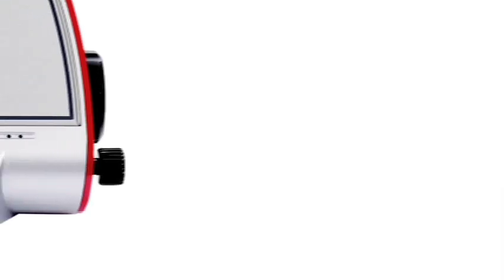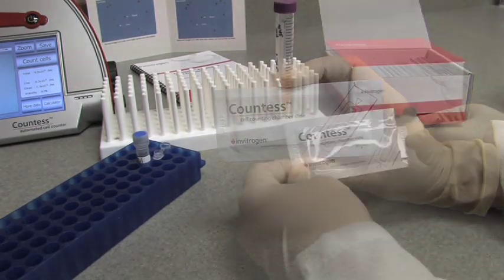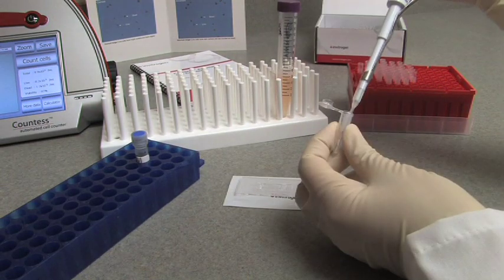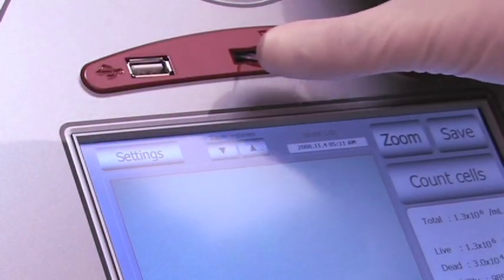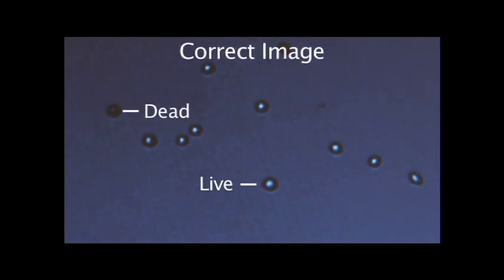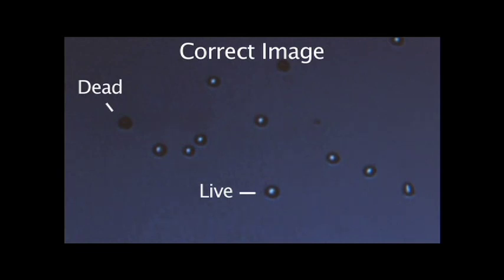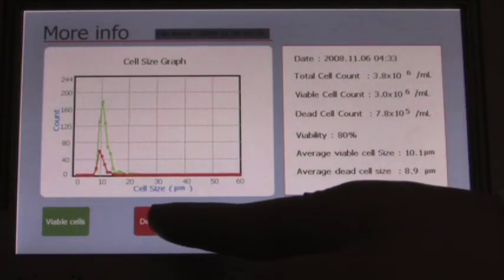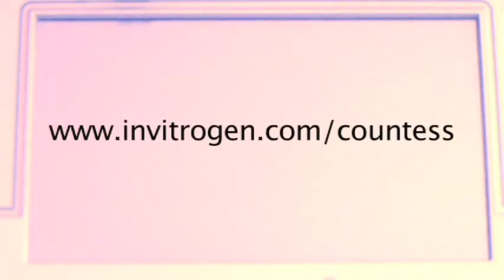Countess - Automated Cell Counter.wmv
The Countess® Automated Cell Counter offers easy and accurate cell counting and viability counts. You can get all the data you need about your cell cultures in just 30 seconds without using a hemocytometer.